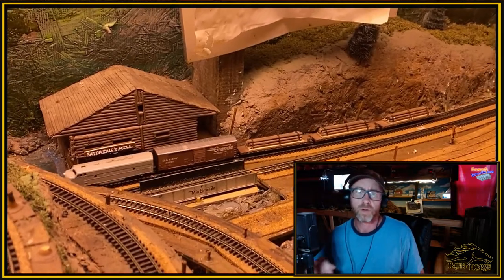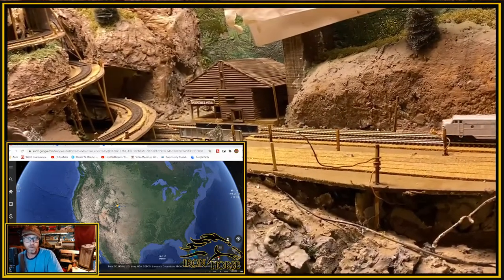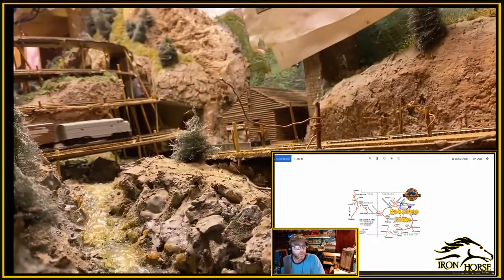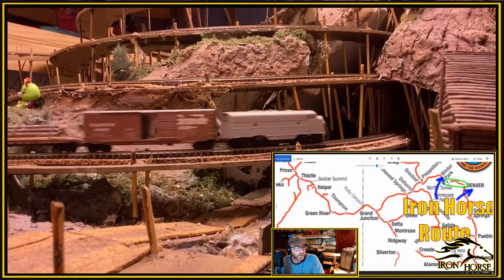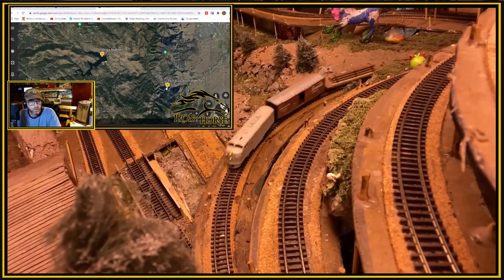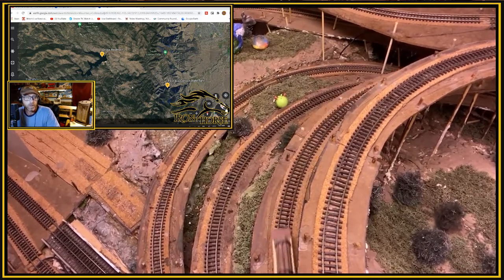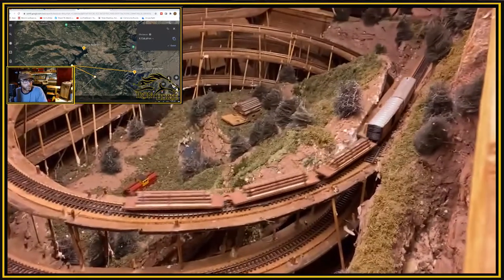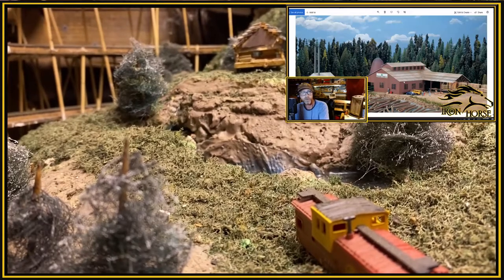Timber Train(S) to the Reservoir Mill - Layout Tour/Operations: Iron Horse Route - D&RGW N Scale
In today's episode, we watch timber trains take lumber from Jerry "Sats" Mill to the Reservoir Mill site on My N scale model railroad layout in this sort of twist to a layout tour with a form of an operation happening!